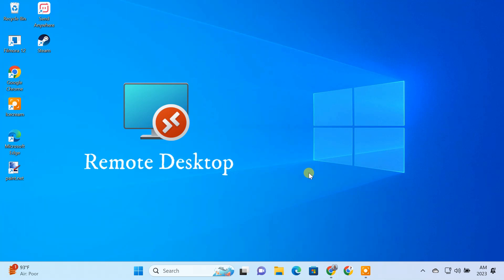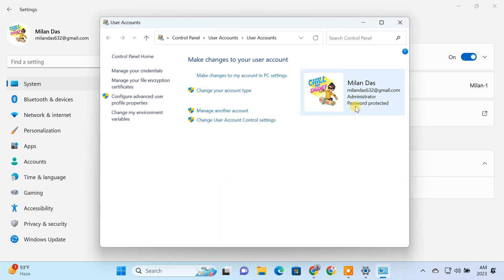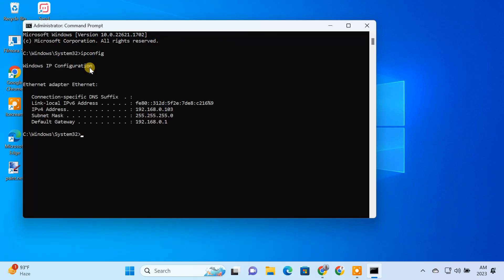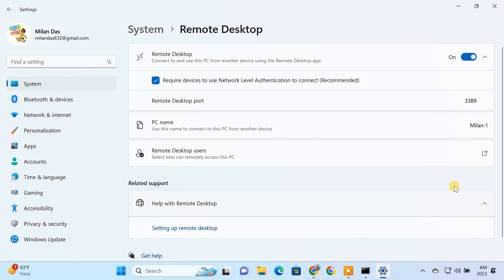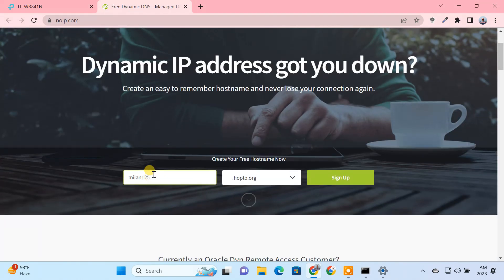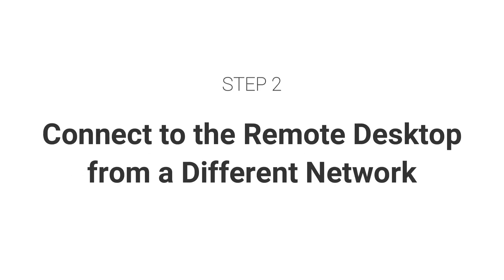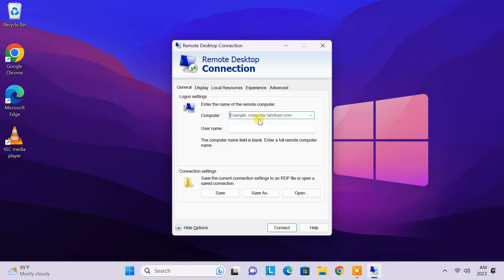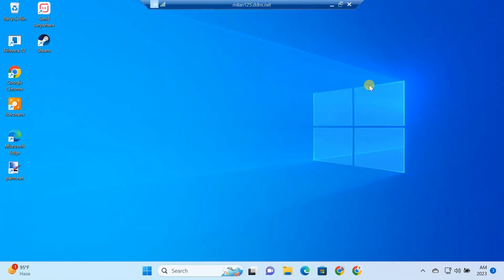Access Remote Desktop Over the Internet [Outside Network]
Setting up Remote Desktop allows you to remotely access your computer from anywhere and control it as if you were directly in front of the PC. If you need to connect to your PC from outside of the network your PC is running on, you need to enable that access. The easiest way is to set up port forwarding on the router. Here's the step-by-step guide on how to access Remote Desktop from a different network.